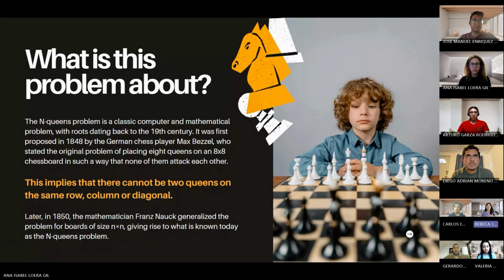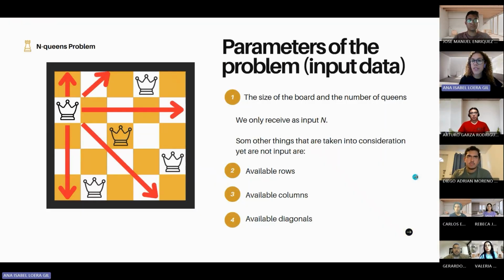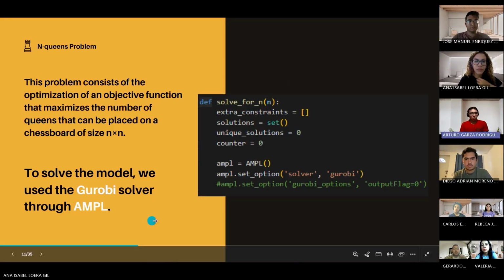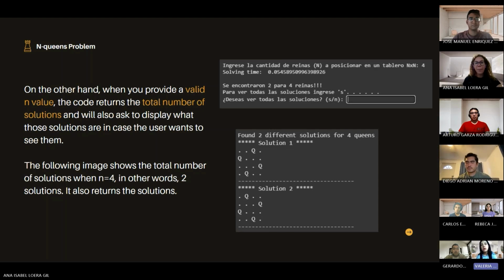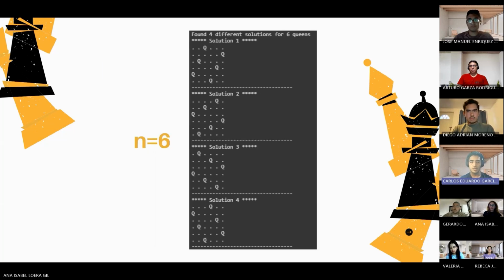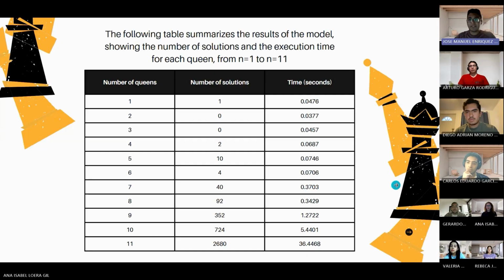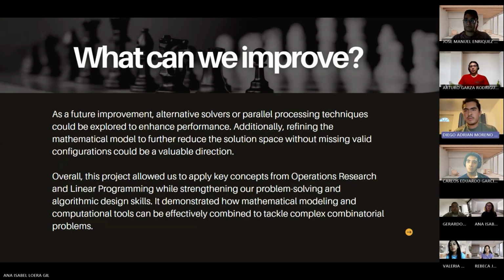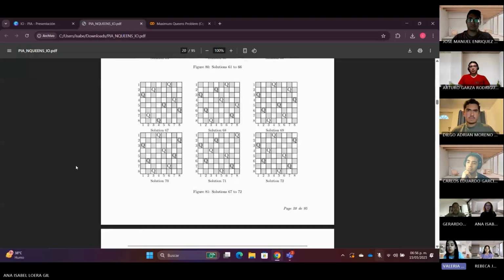Presentación final - PIA Investigación de Operaciones No.2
Video descriptivo de la presentación final del Equipo 1 "Ana de Schröedingger" del PIA de la Unidad de Aprendizaje de Investigación de Operaciones.
Con bloopers.